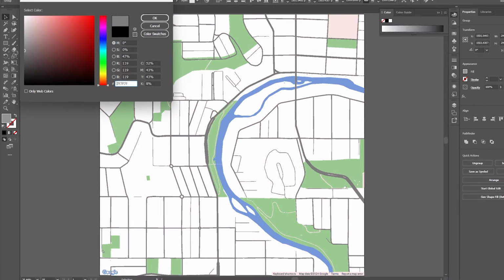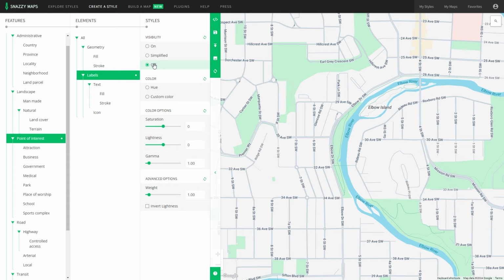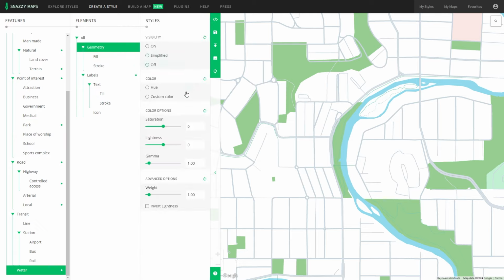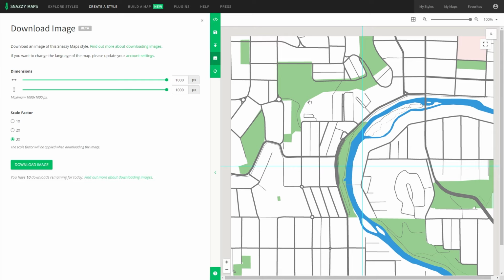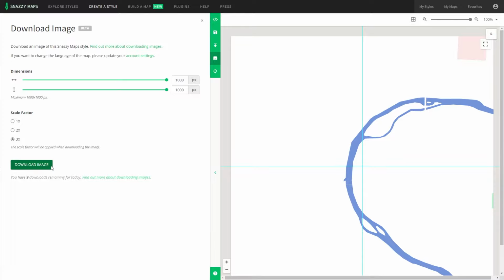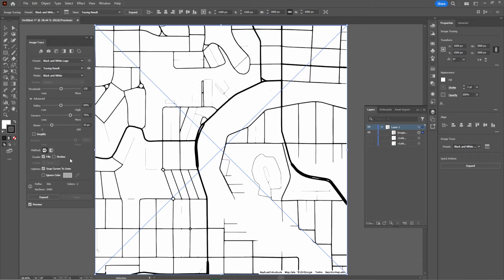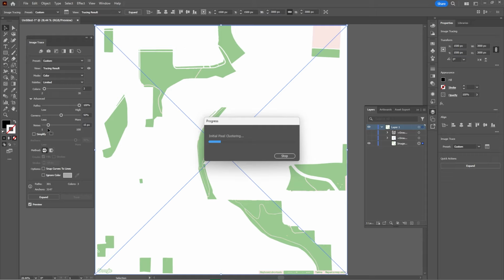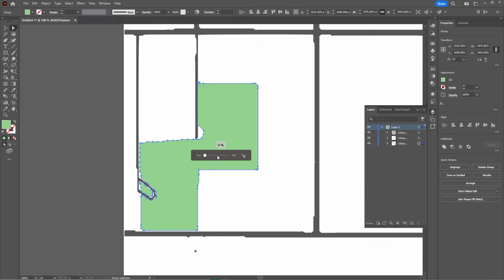Create a Custom Vector Map in Illustrator With Google Maps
A quick and easy way to create a custom vector map in Illustrator using Google Maps.

Chapters:
0:00 - Create a Map in Illustrator Using Google Maps
0:32 - Create a Map Style
2:56 - Download Custom Map
5:20 - Vectorize Map in Illustrator
8:08 - Clean Up Vector Map